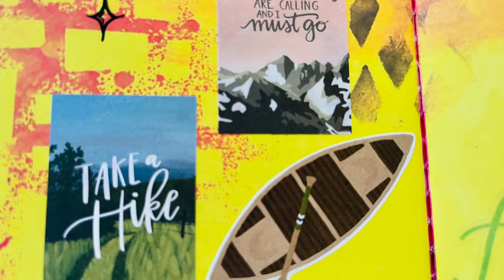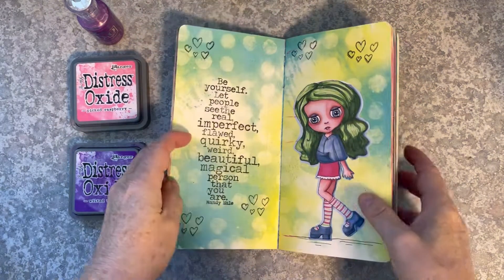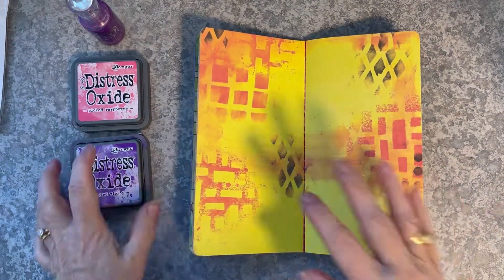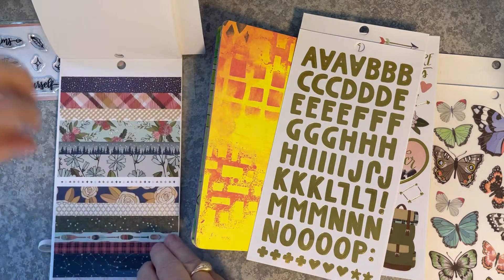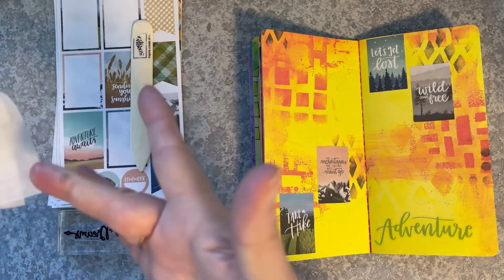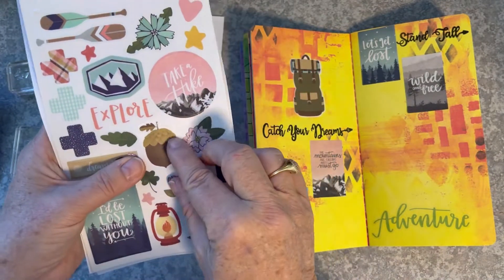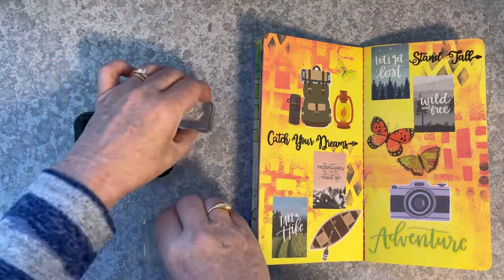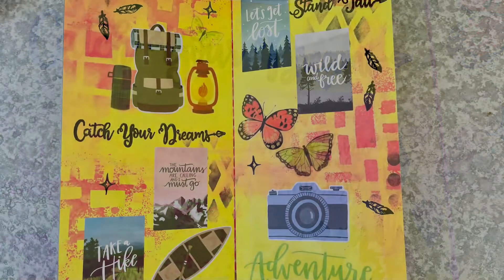Art Journal Exploration: Flip Through & SUPER EASY project!🫶🏻🌟📒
See a flip through of some of my completed pages, and create a super quick double page spread using One Canoe Two stickers and stamping. Art journals of this size are perfect for adding to your Travellers Notebooks collection.
Supplies: one canoe two sticker book from American Crafts and Spotlight Stores
Stamp from Woodware Craft Collection Stamps
Ultra fine point sharpie
Bone folder
Versafine Onyx Black Ink black
Acrylic blocks for stamping
Dylusions journal with backgrounds by Ranger.

🎨FAVOURITE PAINTS.

🧑‍🎨FAVOURITE BRUSHES.

4 Sheets Words Clear Stamp Sentiments
10 Styles Plastic Embossing Folders